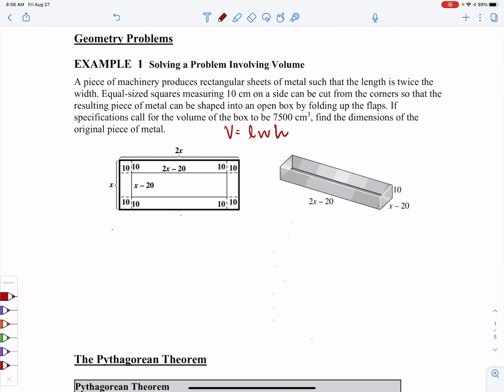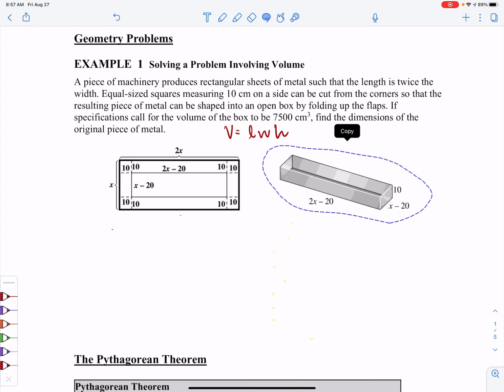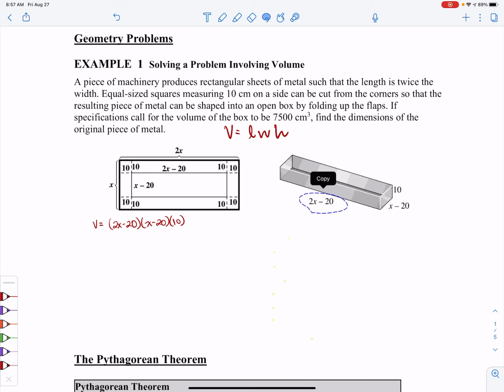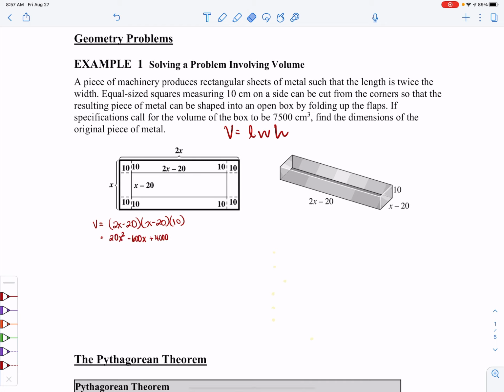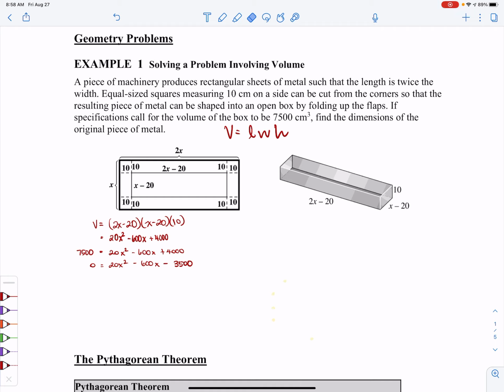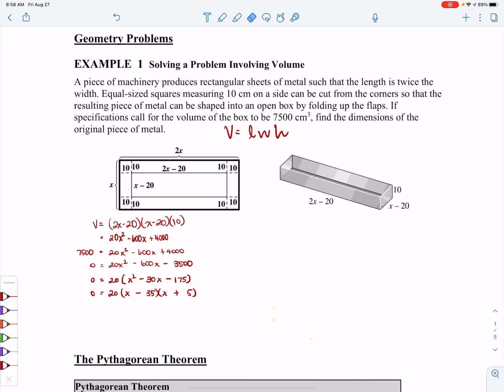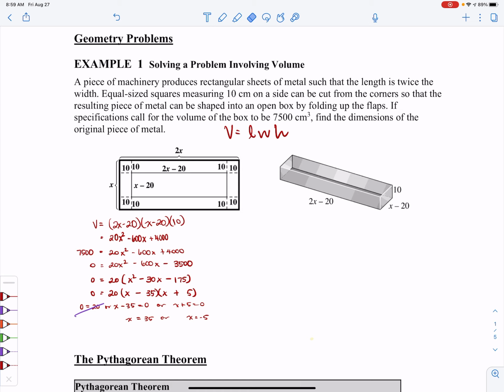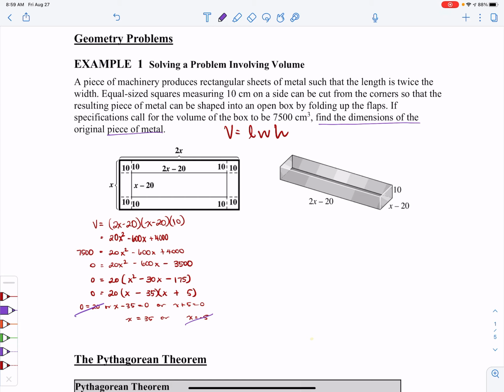Quadratic Applications with volume (110.1.5.ex1)